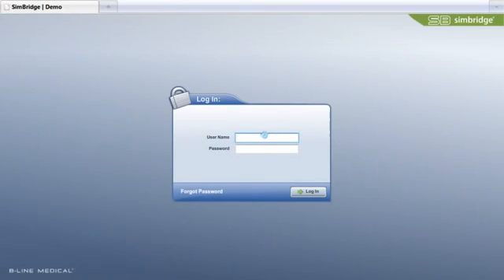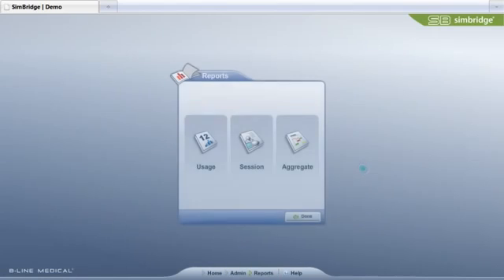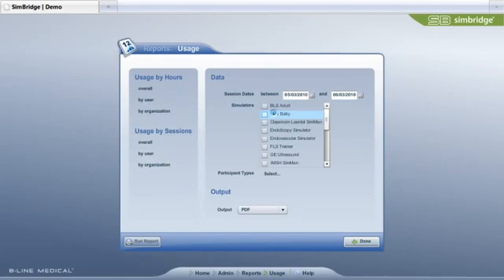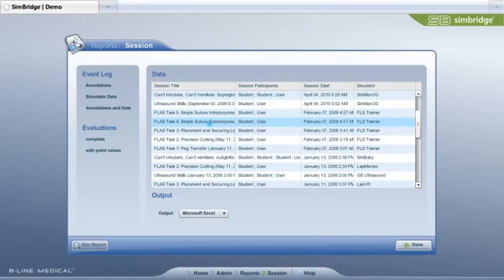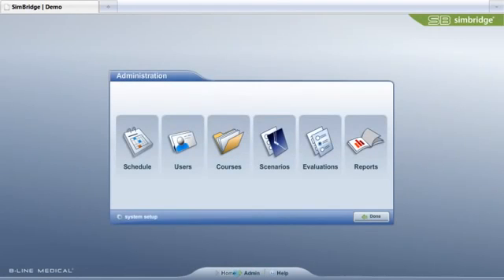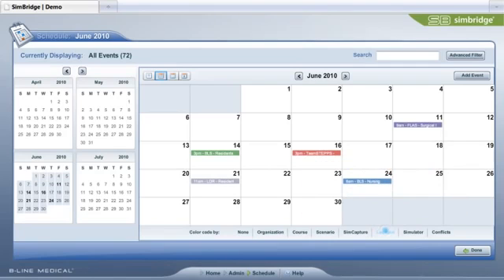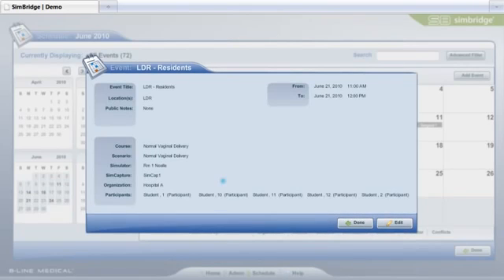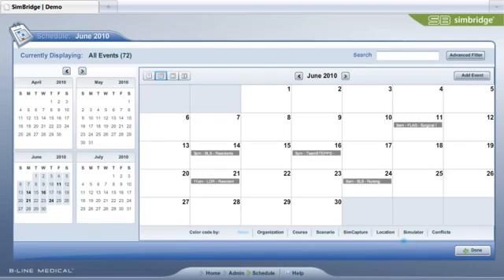What is SimBridge?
The backbone of best-in-class simulation centers, SimBridge® centralizes all SimCapture® activity and allows for the addition of powerful software modules such as Assessment, Courses, Scheduling, Central Control and LDAP Integration. A robust portal solution, SimBridge® increases accessibility and integration resulting in significant return on center investment and allows users to broaden the reach of all simulation center activity.